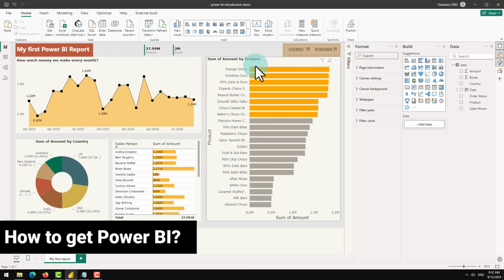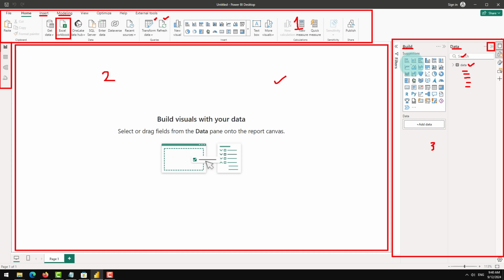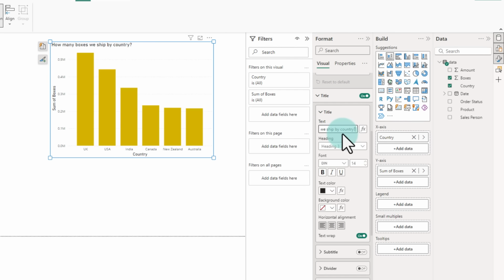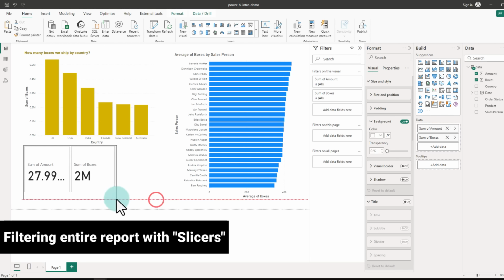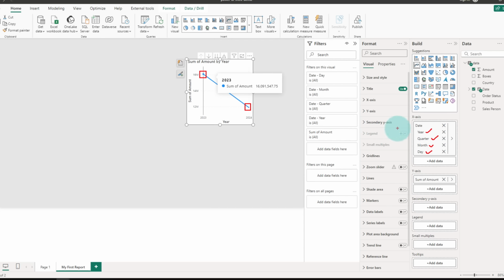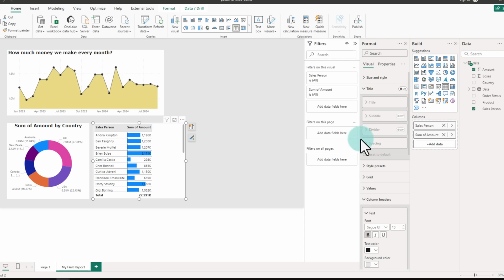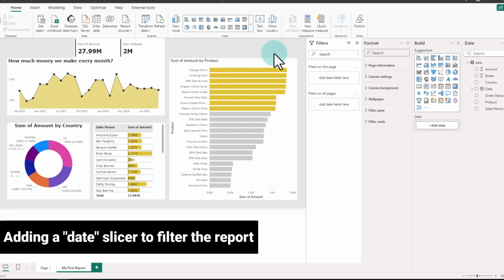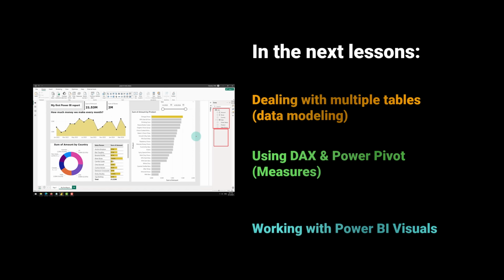Power BI is EASY: Get started and make your first report in 30 mins 🕐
Microsoft Power BI is the hottest and most widely sought after skill for data analysts everywhere.

▶ Introduction to Power BI:  how to get started with Power BI, including downloading and installing Power BI Desktop, loading data, and creating visuals and tables.

▶ Creating a Business Report: step-by-step process of creating a complete business report using Power BI, from loading sample data to formatting visuals and sharing the report with others.

▶ Power BI Interface: the main areas of the Power BI interface, including the ribbon, canvas, panels, and switching panel, and how to use these areas to construct and navigate reports.

▶ Building Visuals: how to create various types of visuals, such as column charts, bar charts, and slicers, and how to format and customize these visuals to display data effectively.

⏱ Video Chapters:
0:00 - Introduction to Power BI
0:59 - How to download Power BI?
1:54 - Loading data into Power BI
3:19 - Understanding the Power BI Screen
7:20 - Let's make our first Power BI chart
10:00 - how to format the charts?
11:54 - Making a second graph (using Power BI's auto build option)
12:42 - Most "fun" and "useful" aspect of Power BI
14:16 - Changing calculation type in the visual
15:08 - Using the "Card" visual in Power BI
16:30 - How to apply a slicer?
17:34 - Calendar slicer
18:25 - Let's make a business report
20:22 - Creating the trend chart
23:40 - Sales amount by country (donut chart)
24:20 - Sales person performance as a table
27:36 - Product sales report (bar chart)
30:50 - Adding KPI cards for key metrics
32:15 - Slicers for the report
33:05 - Saving and publishing the Power BI report
36:49 - Coming up...